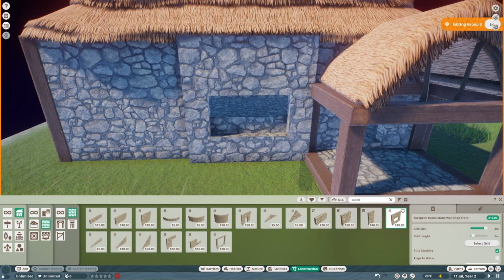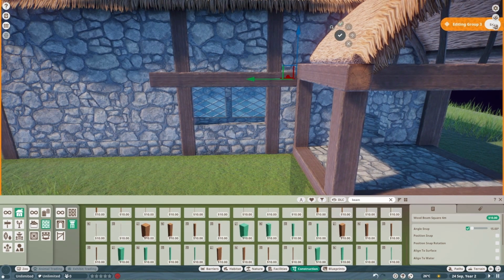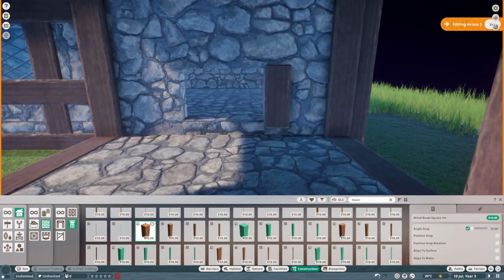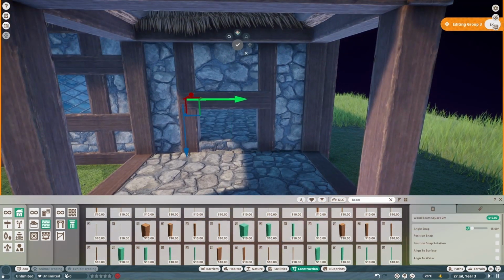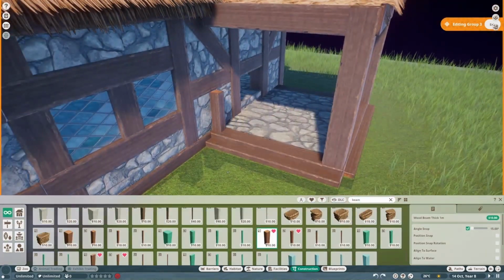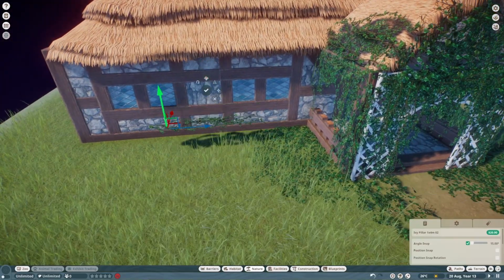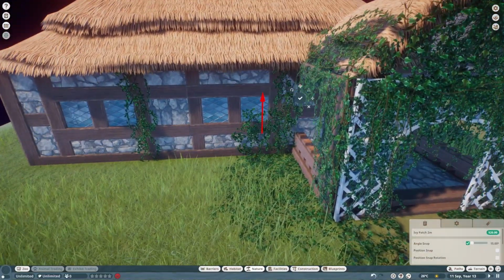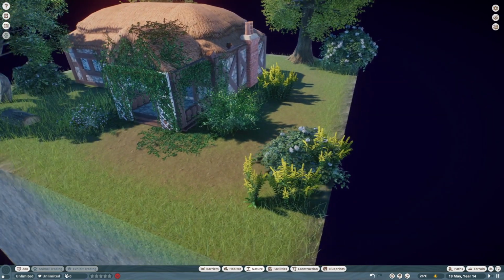I Built a Cottagecore Fox Habitat in Planet Zoo.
Today we're going to be building a cute aesthetic cottage and garden for red foxes in Planet Zoo diorama mode!

I hope you enjoy the speed build and commentary!